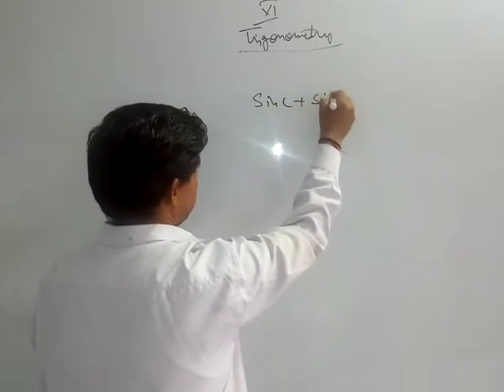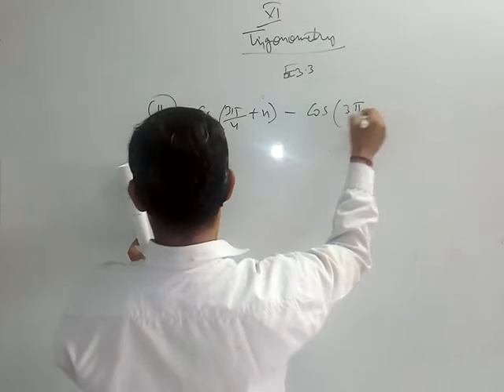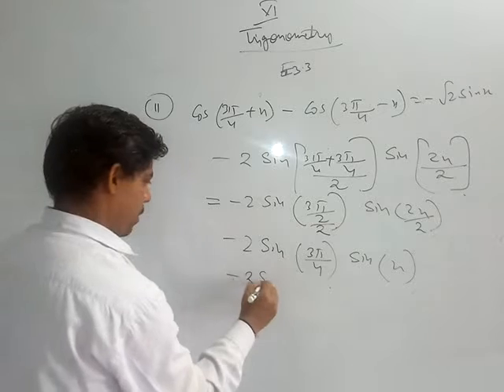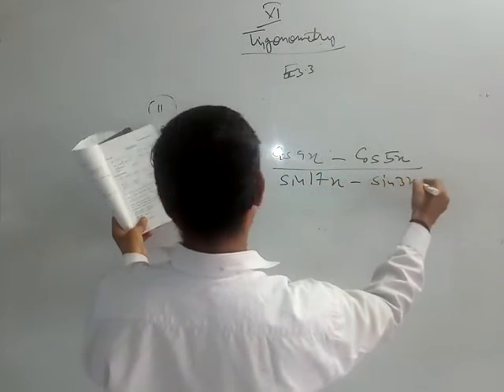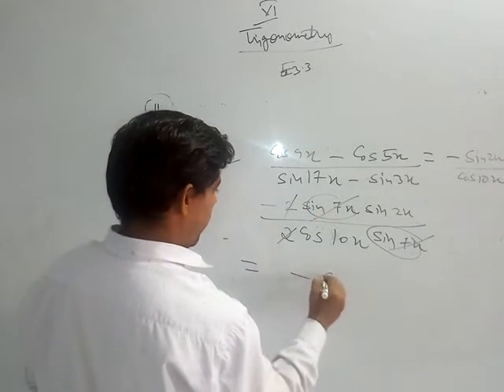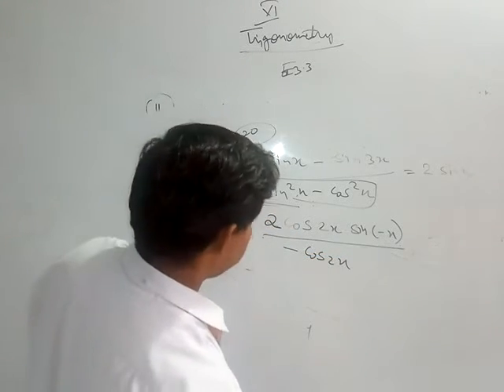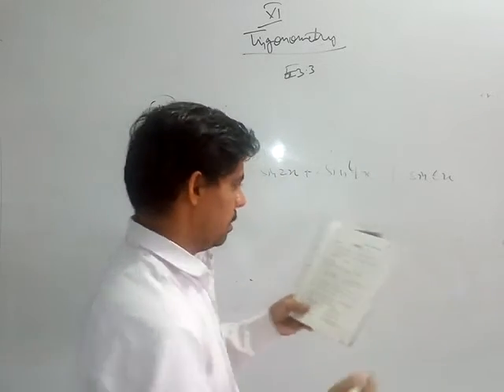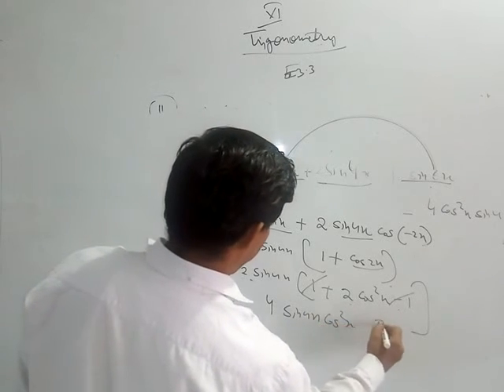Trigonometry-10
These are some important questions solved
based on sum to product identity